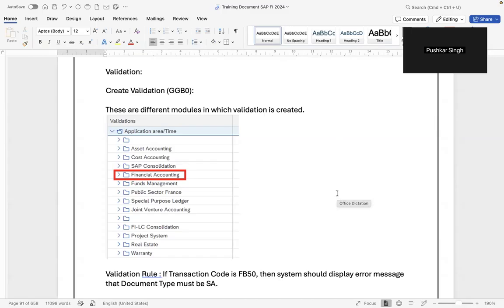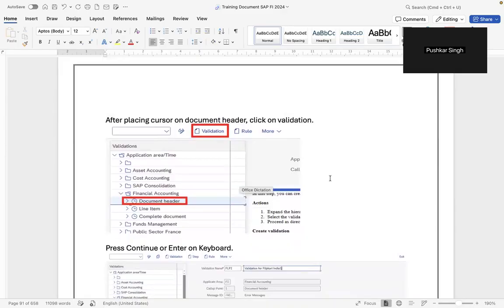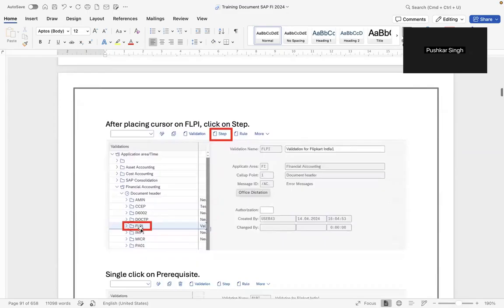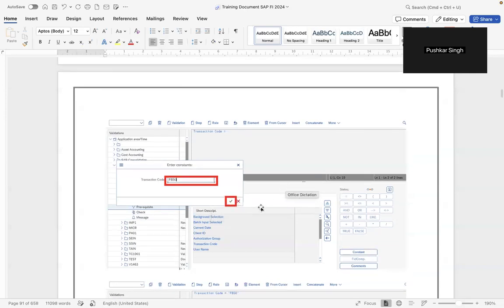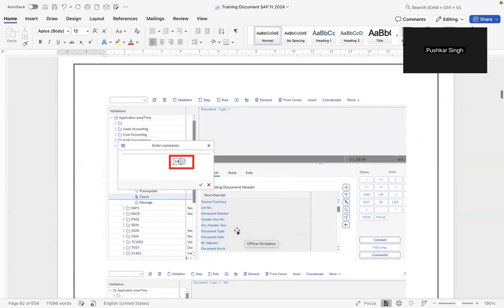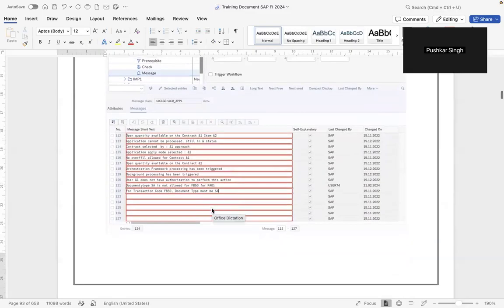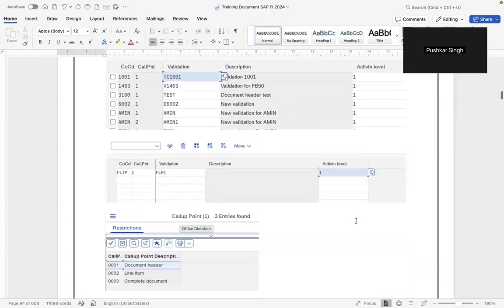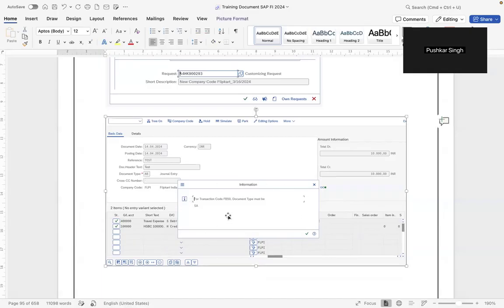SAP Validation Rules Made Simple (Step-by-Step)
Step by step process of Creating Validation in SAP S/4HANA